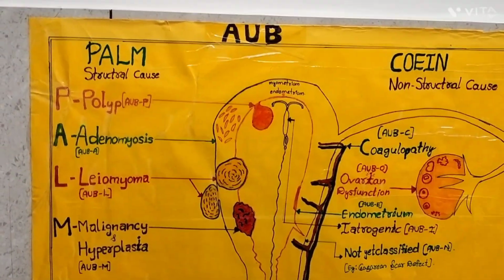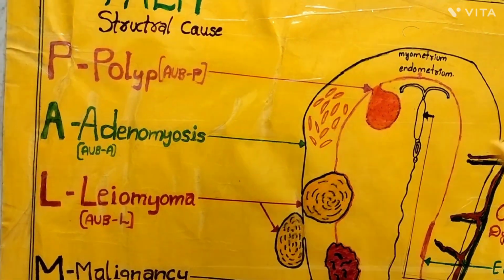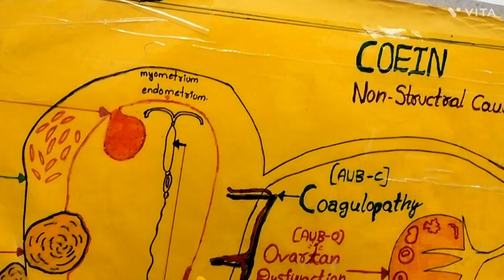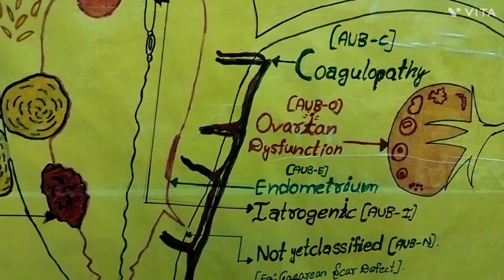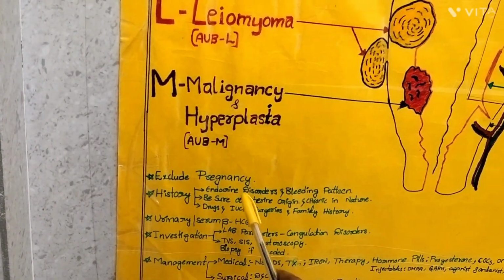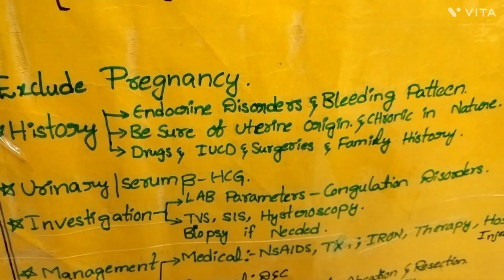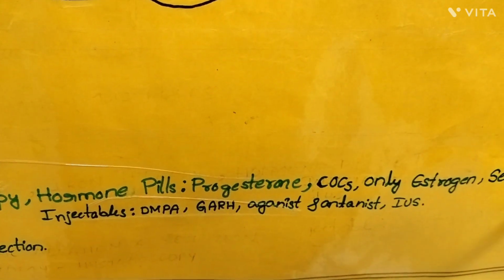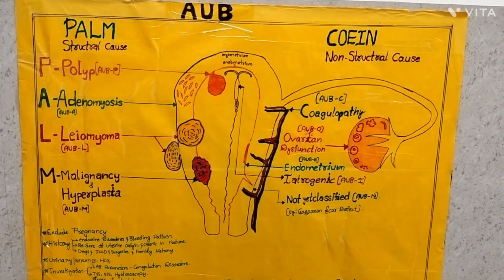abnormal uterine bleeding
classification
history
differential diagnosis
investigation
management : medical n surgical